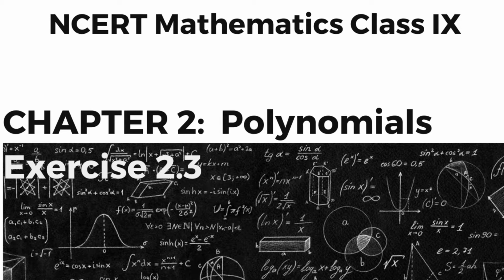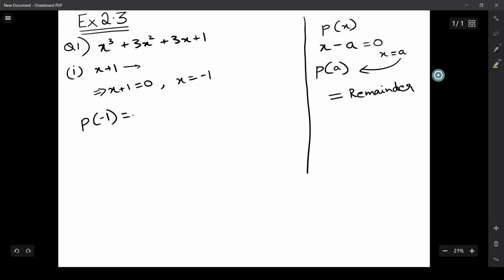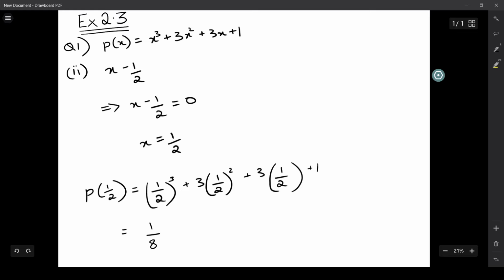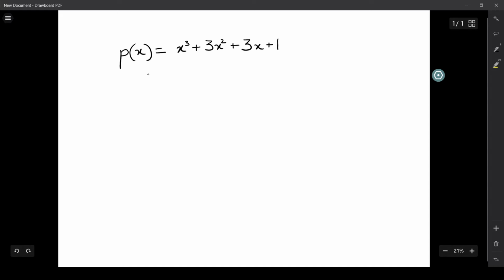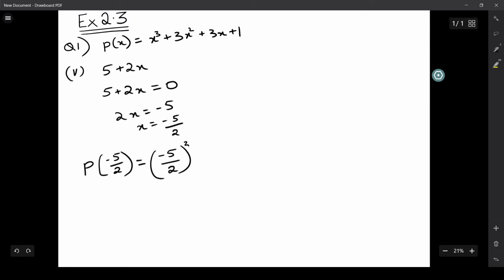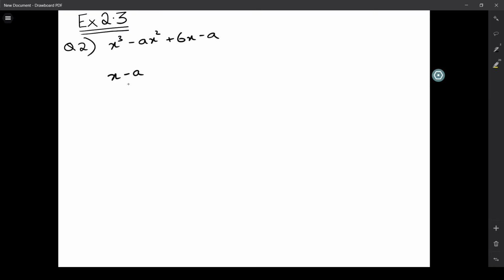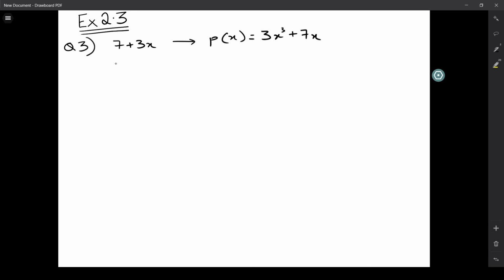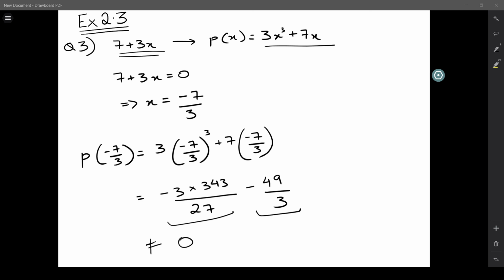NCERT Class 9 Ex 2.3 Solutions (Polynomials)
00:00 Q1 (i)
02:19 Q1 (ii)
04:07 Q1 (iii)
04:47 Q1 (iv)
06:03 Q1 (v)
08:10 Q2
09:26 Q3